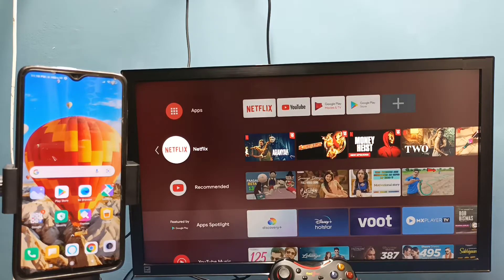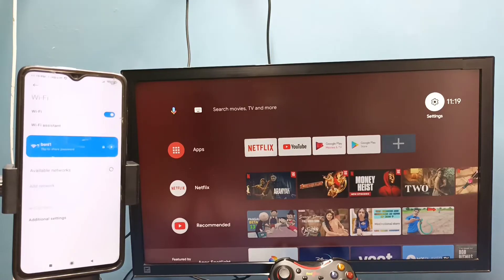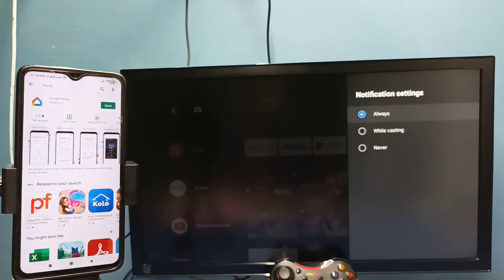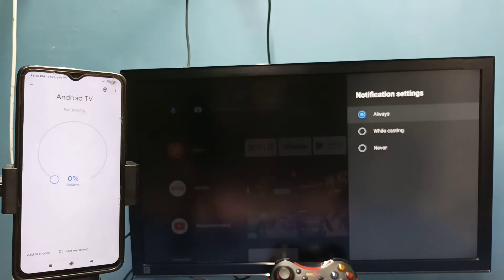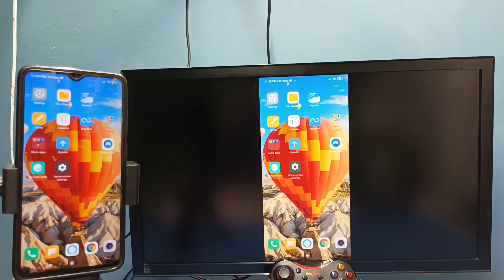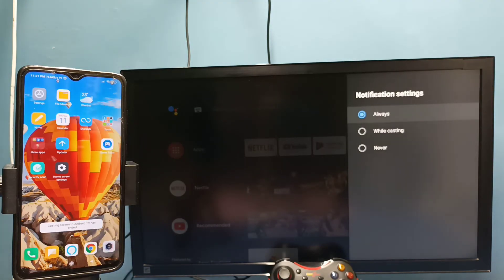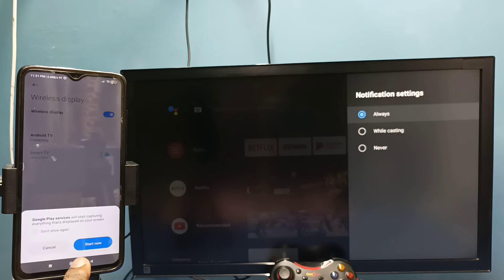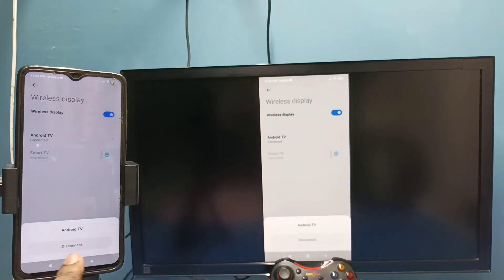How to Connect Mobile Phone to ACER Android TV | Screen Mirroring | Screen Casting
How to Connect Android Phone to Smart TV,Acer Android Smart TV, Acer Android Smart LED TV